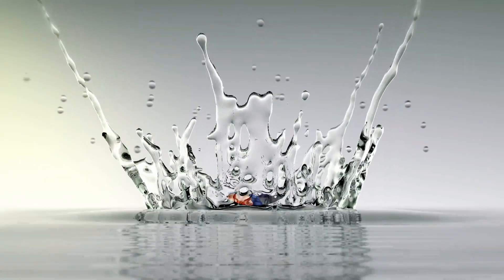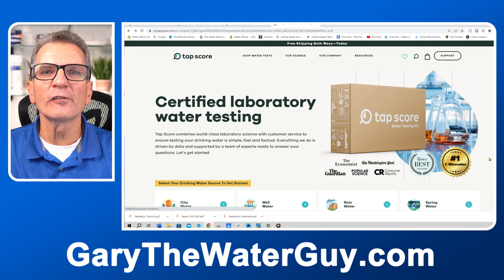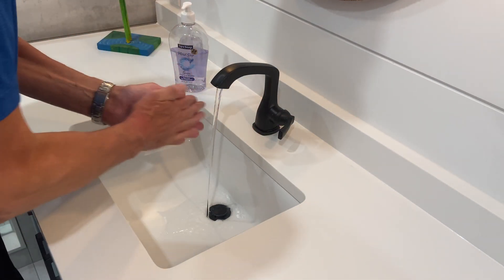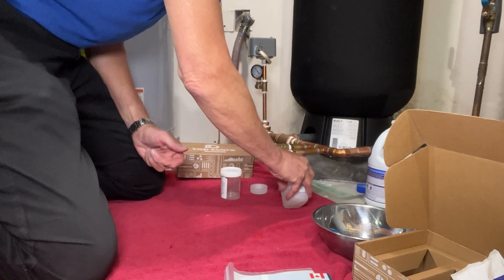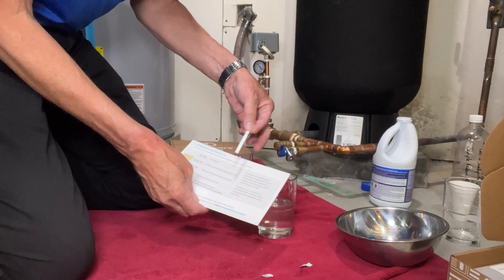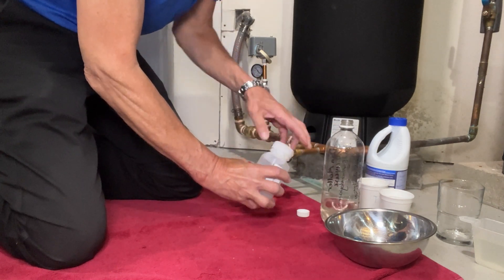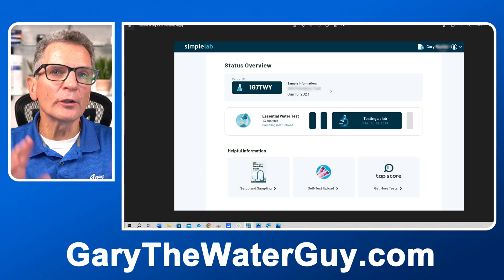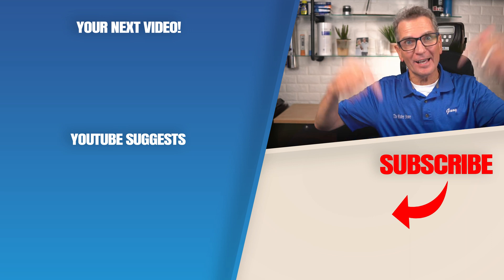Complete Guide to WELL WATER Testing!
🚰 Are you clueless about where to get your water tested, how to perform the tests, or interpret the results? Don't sweat it! I'm here to simplify water filtration for you.

💧 In this step-by-step guide, I will take you through the entire process of testing well water quality. From choosing the right test kit, identifying common mistakes during the sampling process, to analyzing the results, I've got you covered.

🔬 I'll be demonstrating the process using a test kit They offer a range of comprehensive tests and easy-to-follow instructions, making water testing a breeze!

⏱️ You'll see me sample water right from my home, as I share tips and insights on how to get the most accurate results. Plus, I'll answer FAQs about water testing and talk about what a complete well water filtration system should consist of.

🛠️ By the end of this video, you'll not only have a better understanding of water quality and the threats that could be lurking in your tap, but you'll also know how to tackle them.

📧 Once you have your results, send them to us at with your water concerns, and we'll provide personalized recommendations for fixing your water.

💻 Join me on this journey to conquer crappy water!

2) LET’S CONNECT!

3) CONTACT!

4) SHOP!